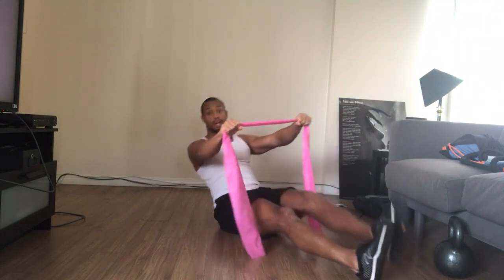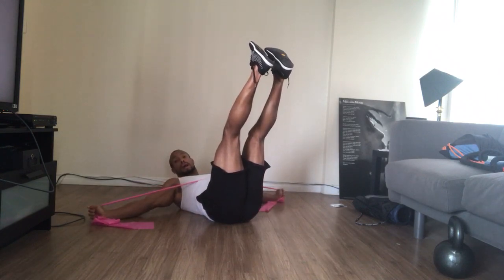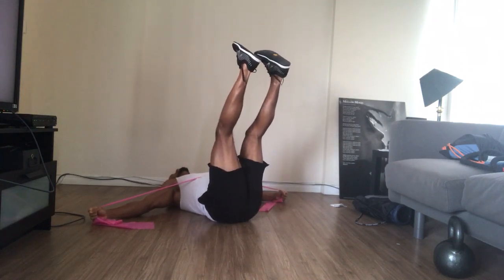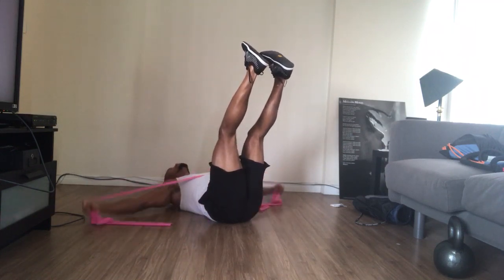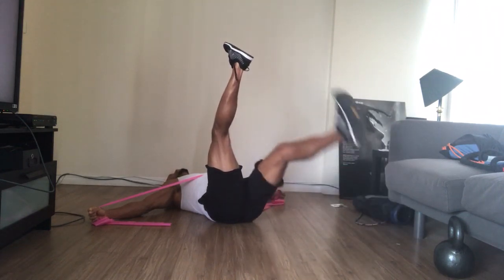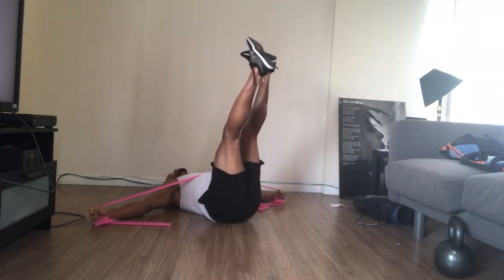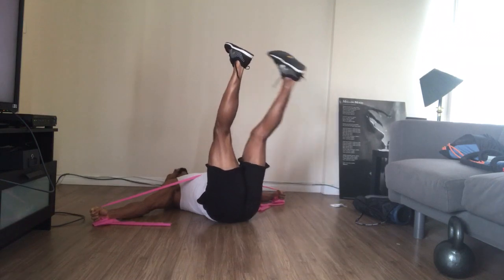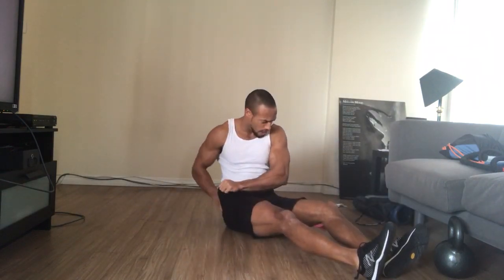banded lying down postural banded ground pull with alt leg lifts w instruction